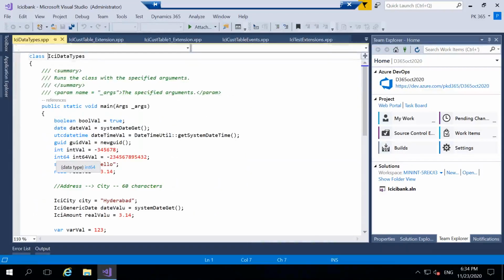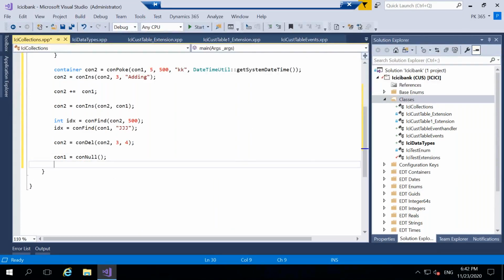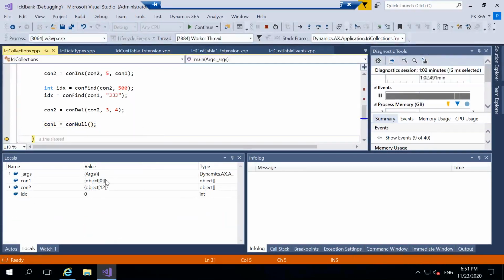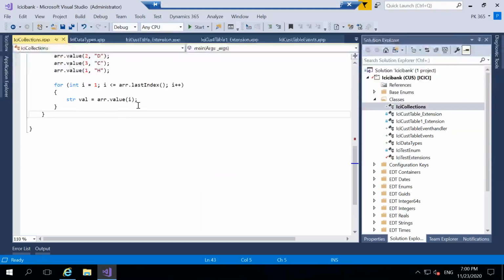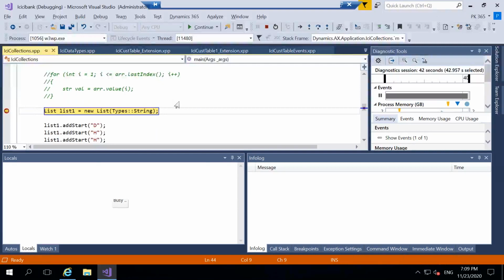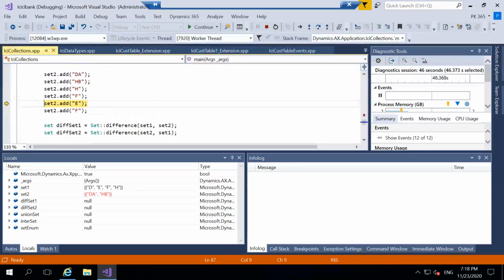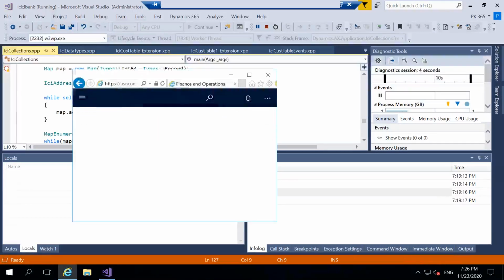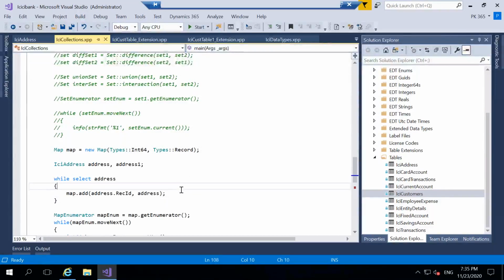Day-16 | D365 Fin & Ops - Technical | Container, Array, List, Set & Map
1. What is Composit Data Type
2. What is Container, Array, List, Set & Map.
3. How to work with these collections